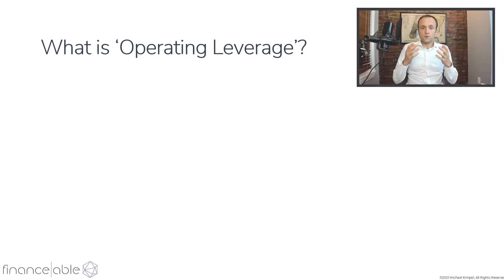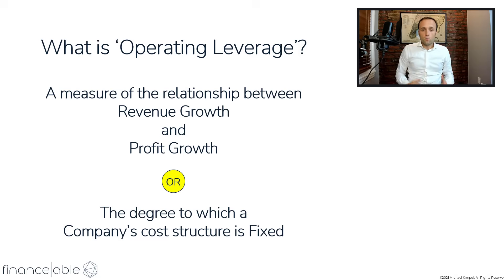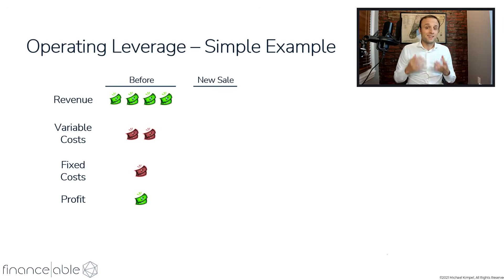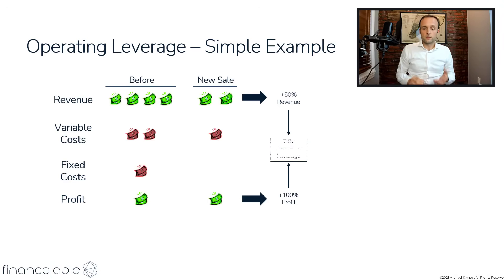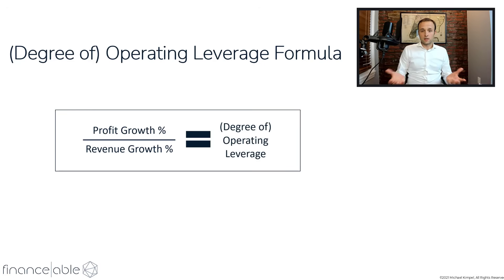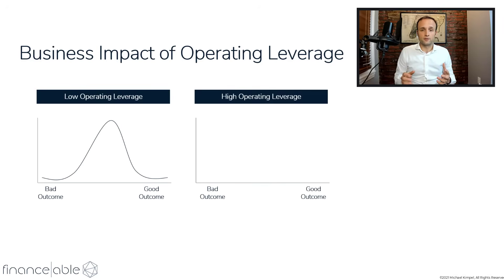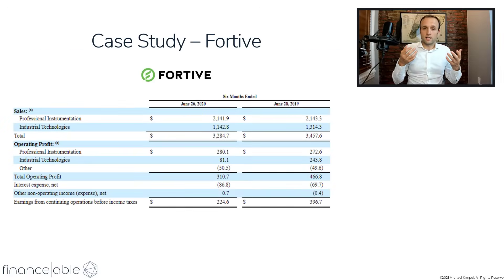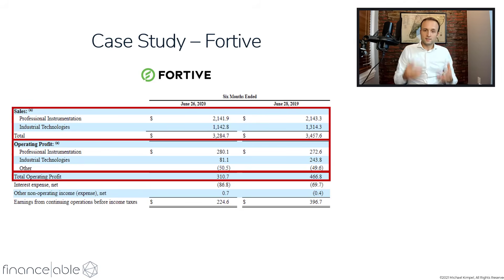Operating Leverage in Plain English - Complete Guide (2021)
Operating Leverage and the Degree of Operating Leverage Formula are topics that cause lots of confusion for Finance newcomers….but they don’t need to cause a headache. In this video, we offer a simple visual, and plain English explanation of Operating Leverage as well as the Degree of Operating Leverage Formula. We also look at how increased Operating Leverage affects the range of outcomes for a Business.

Master the Critical Concepts you'll need to break into Investment Banking or Private Equity with our Courses

Follow our channel and you’ll be ready to nail your next Finance interview.

This video can help you answer common interview questions like:
-What is Operating Leverage?
-What is the Degree of Operating Leverage Formula?
-How do Fixed Costs and Variable Costs factor into Operating Leverage?
-How does the level of Operating Leverage affect the range of outcomes for a Business?

Contents:
00:00 - Intro
00:04 - Operating Leverage Video Overview
00:27 - What does Operating Leverage Mean?
01:14 - How Fixed Costs and Variable Costs impact Operating Leverage
01:36 - Operating Leverage - Simple Example
02:52 - The (Degree of) Operating Leverage Formula
03:20 - The Impact of Operating Leverage on a Business (and Financial Projections)
04:22 - Operating Leverage Case Study - Fortive Corp - Financial Data
05:14 - Operating Leverage Case Study - Fortive Corp - Operating Leverage Calculations
06:18 - Recap